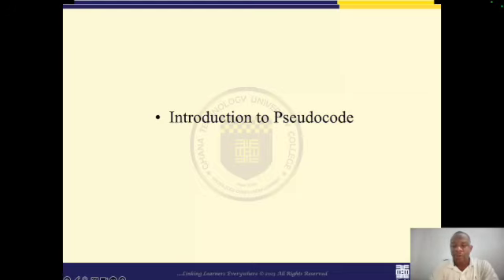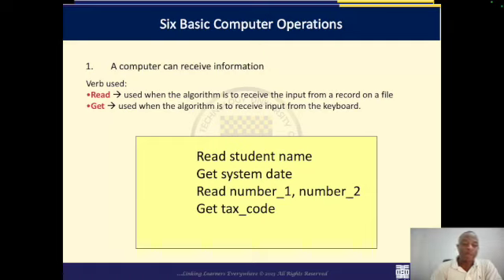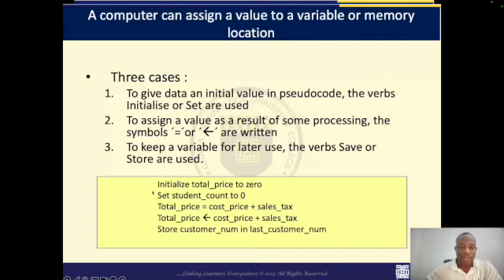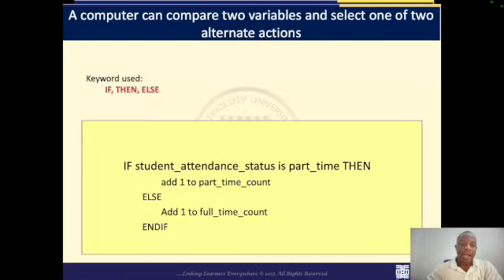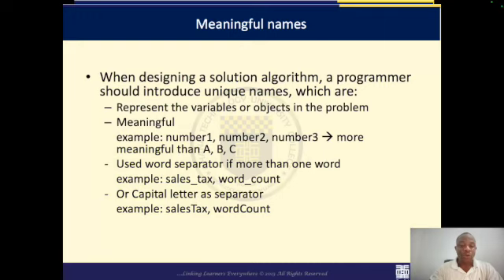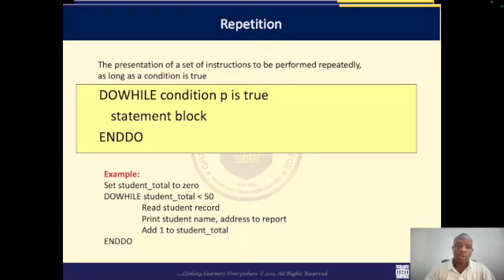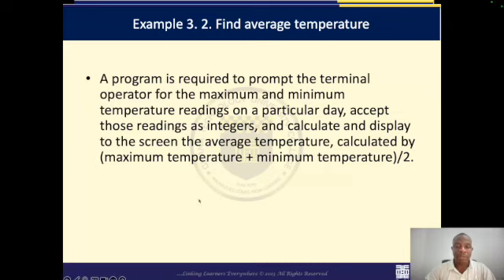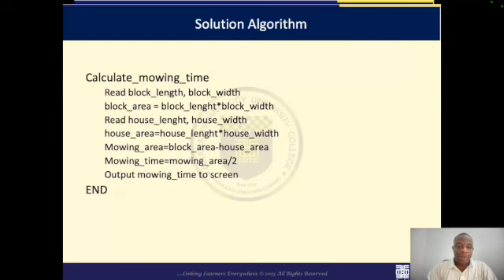Beginner's Guide to Pseudocode: Learn Coding Concepts Easily | Programming Fundamentals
Welcome to our beginner-friendly tutorial on pseudocode! 📝 If you're new to programming and looking to understand coding concepts clearly and straightforwardly, you're in the right place. In this video, we'll introduce you to the fundamentals of pseudocode, breaking down complex programming ideas into simple, easy-to-understand language.

Here's what we'll cover:
- The importance of using common words, keywords, and meaningful names when writing pseudocode to effectively communicate algorithmic ideas.
- A comprehensive definition of the three basic control structures outlined in the Structure Theorem: sequence, selection (if-else), and iteration (loops).
- Practical examples and illustrations to demonstrate how each of the three basic control structures is utilized in pseudocode.
- Tips and tricks to help you master the art of writing pseudocode efficiently, even if you're just starting your programming journey.

By the end of this tutorial, you'll have a solid understanding of pseudocode and how it is a powerful tool for designing algorithms and solving problems. Whether you're aiming to become a software developer, or data analyst, or want to explore the world of coding, this video will lay a strong foundation for your learning journey.

Let's dive into the world of pseudocode together and unlock the secrets of programming! 💻✨